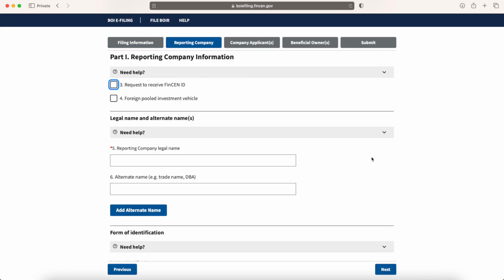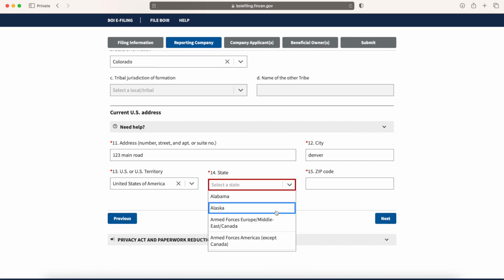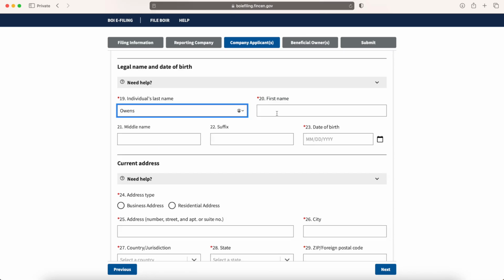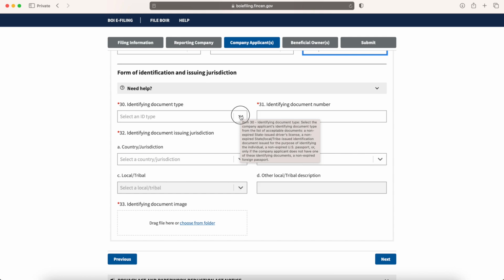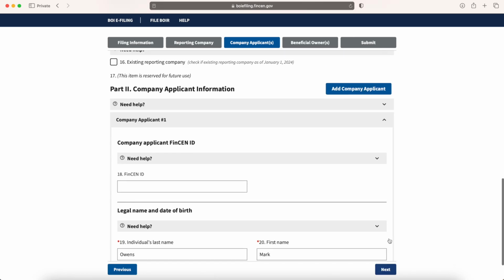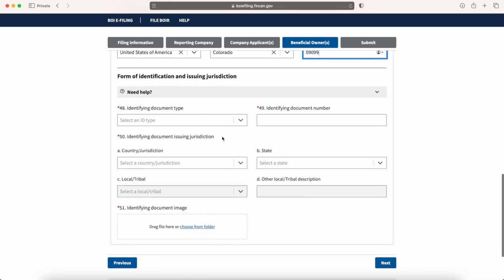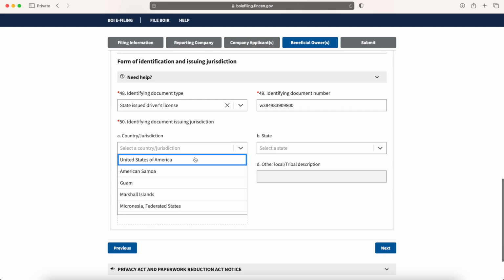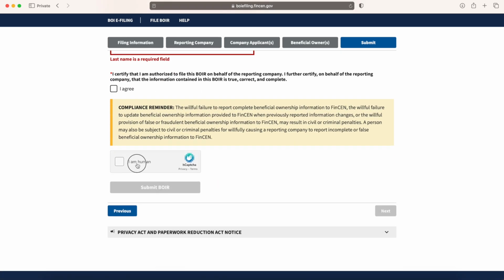How to File a Beneficial Ownership Information (BOI) Report | Every Business Owner Must Do This!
In this video I show you How to File a Beneficial Ownership Information (BOI) Report step by step.

🎥Content Creators Must Haves